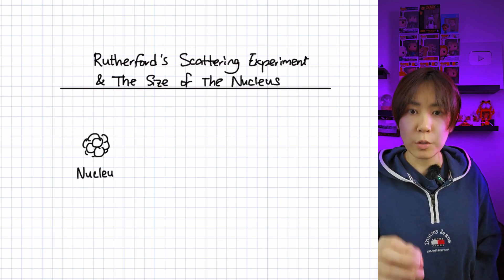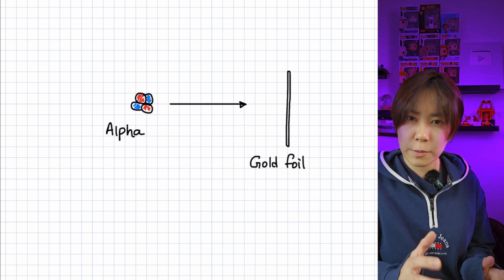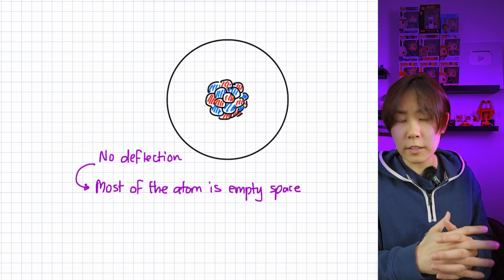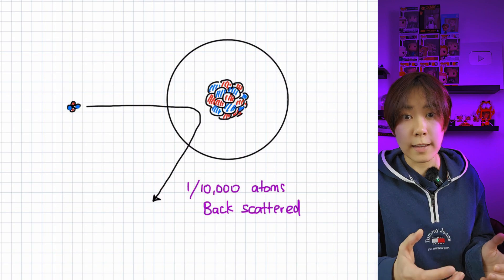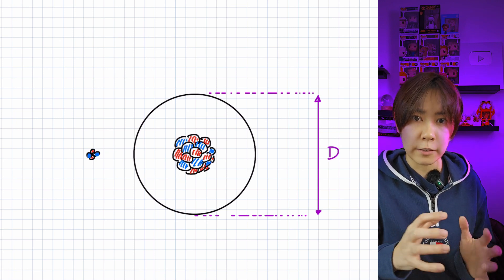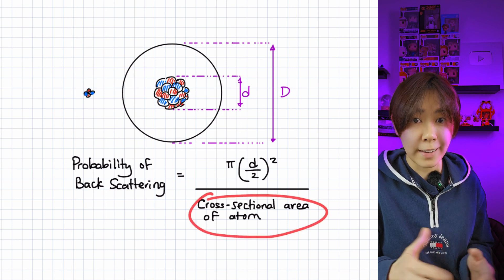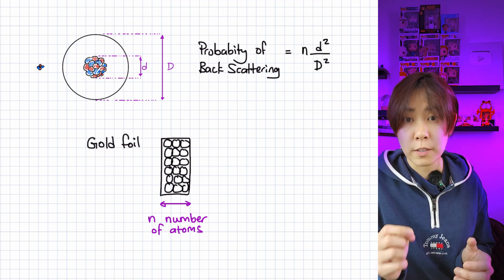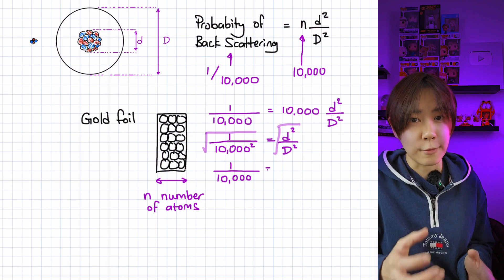How can you estimate the nuclear radius from Rutherford's Alpha Scattering Experiment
The alpha scattering experiment were performed between 1908 and 1913 by Hans Geiger and Ernest Marsden, under the direction of Ernest Rutherford at the University of Manchester, although it's often Rutherford who gets the credits for this turning point in physics.

Rutherford's scattering experiment involved directing a beam of alpha particles at a thin gold foil. Contrary to expectations based on the prevailing plum pudding model of the atom, where positive charge and mass were thought to be uniformly distributed, Rutherford observed that while most alpha particles passed through the foil, some were deflected at various angles, and a few even bounced back. These unexpected large-angle deflections and backscattering suggested to Rutherford that the majority of the atom's mass and positive charge were concentrated in a small, dense nucleus at the atom's center, leading to the proposal of the nuclear model of the atom where electrons orbit a central nucleus, fundamentally reshaping our understanding of atomic structure.

Using the experimental (empirical) results, we are able to estimate the size (diameter) of an atom's nucleus.